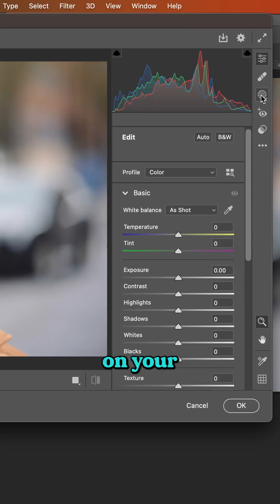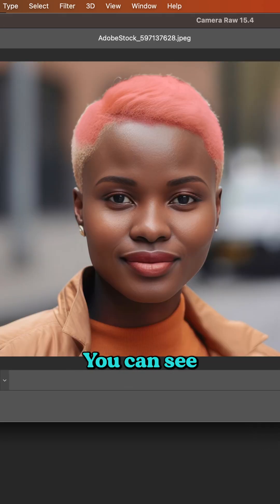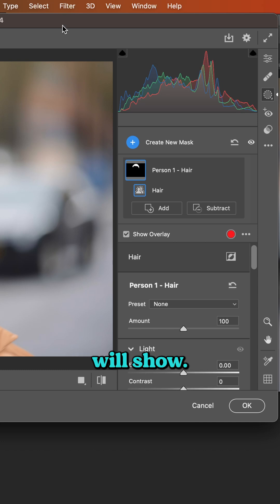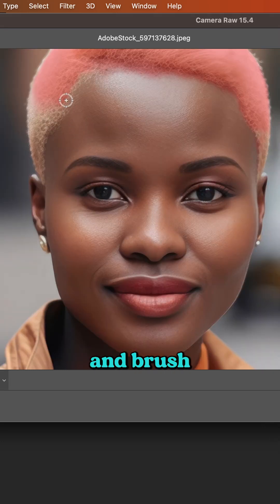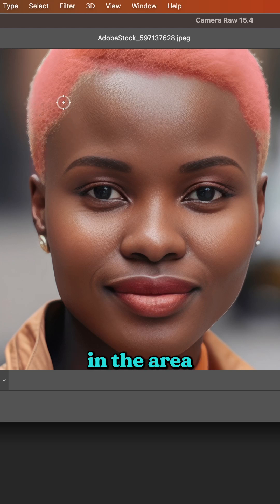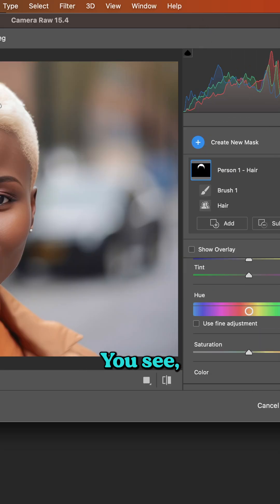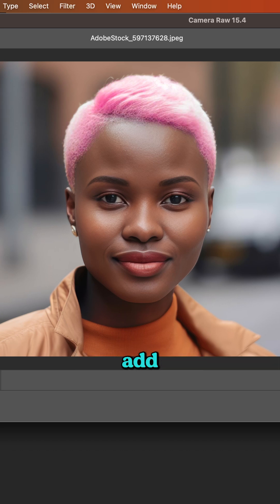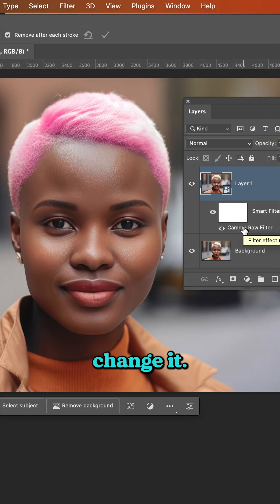Quick and Easy Hair Color Transformation in Photoshop!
In this tutorial, we'll show you how to change hair color in Photoshop, giving you the power to experiment and transform your look without ever touching a hair dye. Whether you want to try out a vibrant new shade or see how a different color complements your complexion, Photoshop can be your ultimate tool for virtual hair makeovers.

Whether you're a beginner or have some experience with Photoshop, this tutorial is designed to be easy to follow and understand.